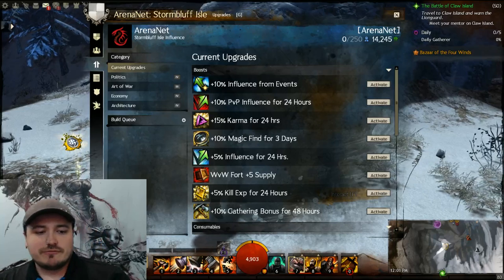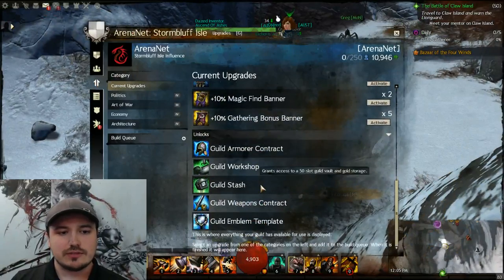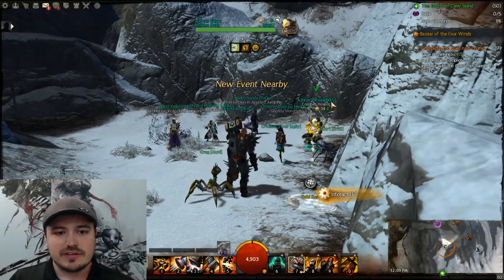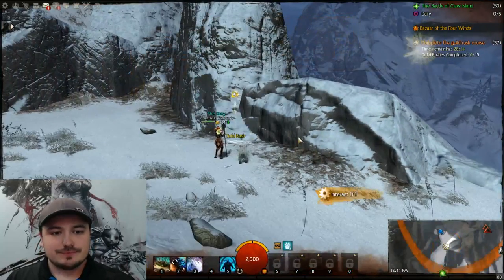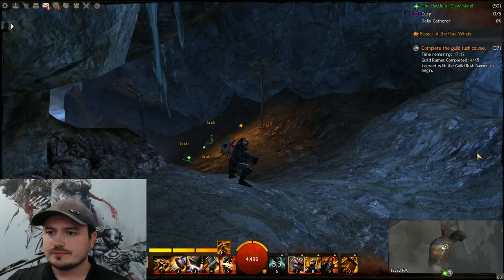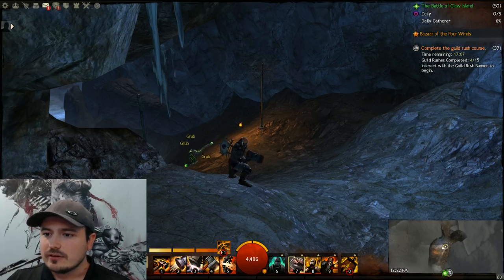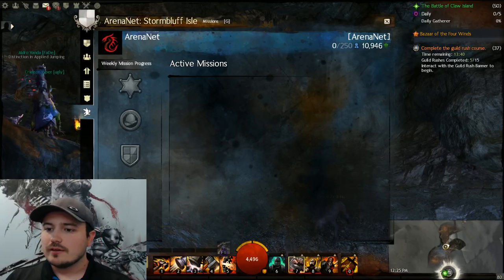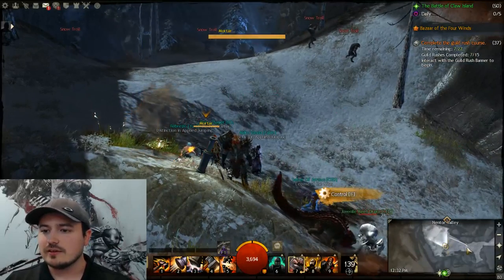Guild Wars 2 - Developer Guide: Guild Missions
Guild Wars 2 developer Anthony Ordon covers the basics of Guild Wars 2 guild missions.